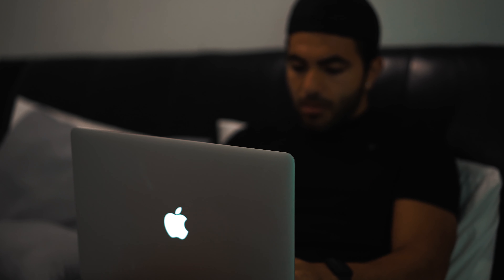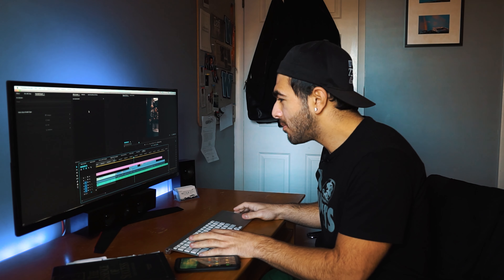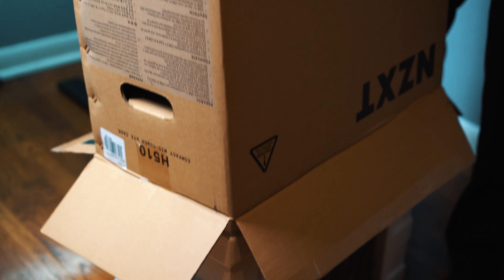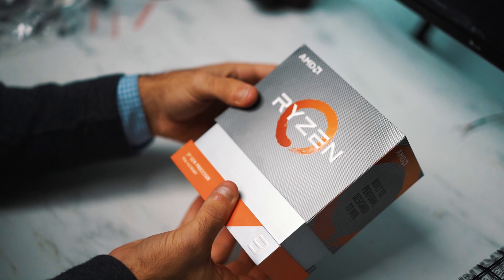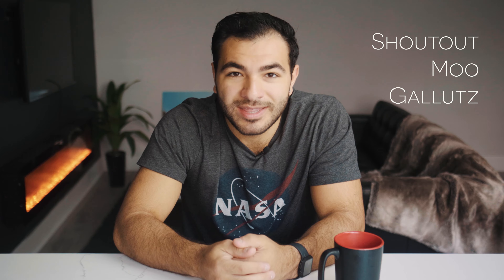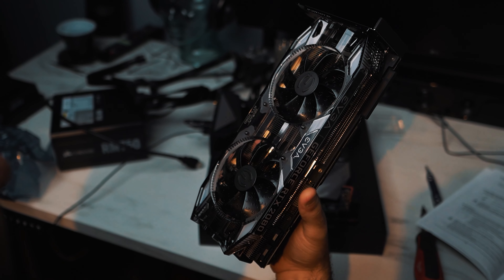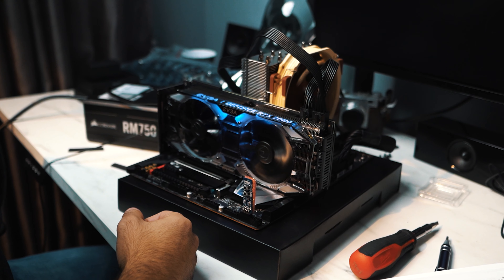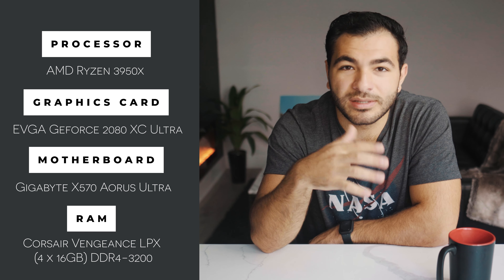I got a faulty Ryzen CPU! 3950x PC Build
After many years of consideration, I decided to build a PC. I wanted something efficient, upgradable, and affordable. This is by no means a "how-to" video, but just a filmmaker's experience and perspective on building a 4k video editing PC. I've included some helpful resources and links below this if you're considering a similar PC build.

Shout out to Moo, Mike, and Josh for their help in filming and informing much of the process! And to Micro Center for being the 🐐.

PARTS LIST:
AMD Ryzen 9 3950X Matisse 3.5GHz 16-Core AM4 Boxed Processor
Gigabyte X570 Aorus Ultra AMD AM4 ATX Motherboard
EVGA Geforce RTX 2080 XC Ultra Dual-Fan 8GB Graphics Card

NZXT H510 ATX Case
Noctua NH-U14S CPU Cooler
Corsair RM750 750 Watt 80 Plus Gold ATX Fully Modular Power Supply
Inland Premium 1TB SSD 3D NAND M.2 2280 PCIe NVMe 3.0 x4 Internal Solid State Drive
Corsair Vengeance LPX 32GB (I bought 2 packs of 2) DDR4-3200

Accessories:
Logitech MX Keys
Logitech MX Master 2S Wireless Mouse
LG Monitor
Monitor Backlights

Sony A7III
Sony 55mm F1.8
Rode SmartLav+
Aputure 120D Mark 2